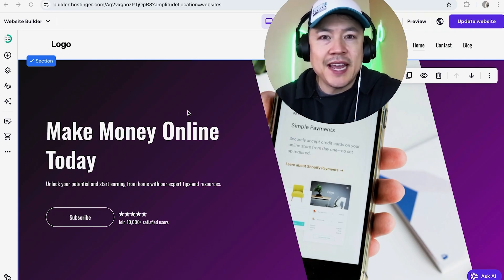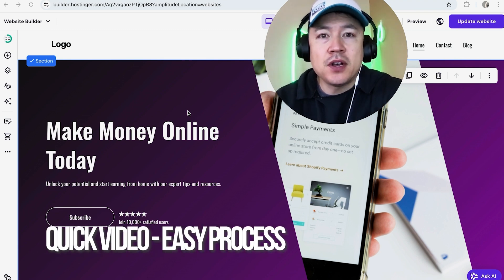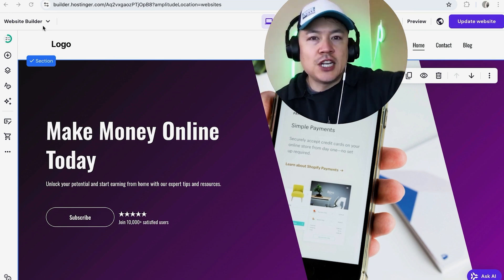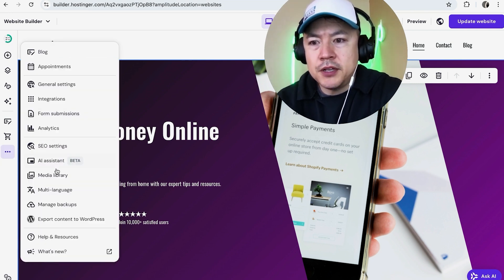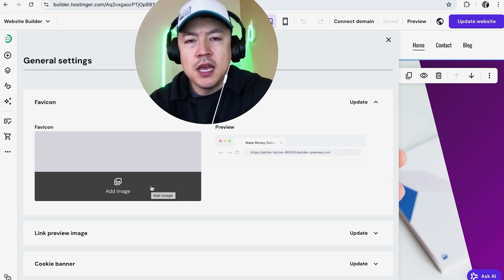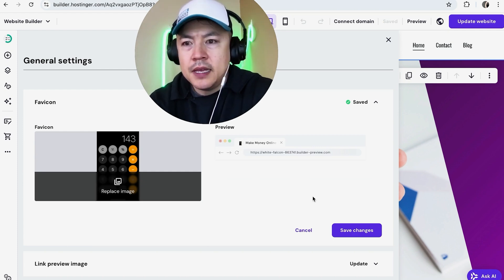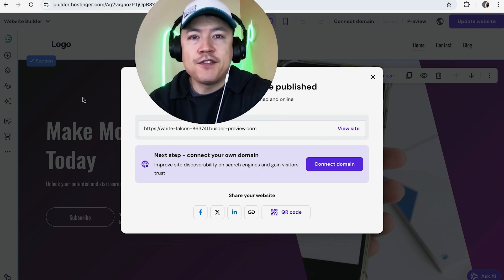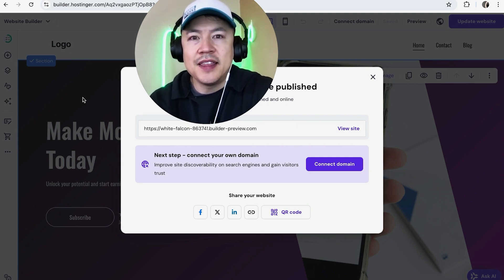✅ How To Add Favicon To Hostinger Website Builder 🔴